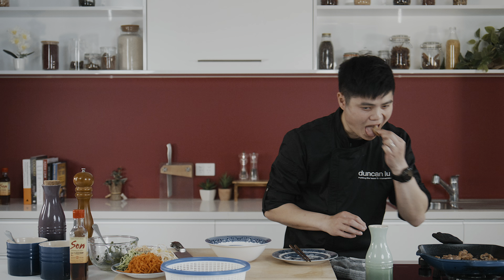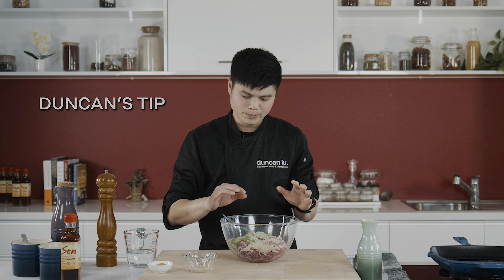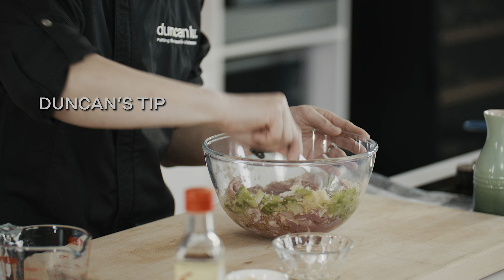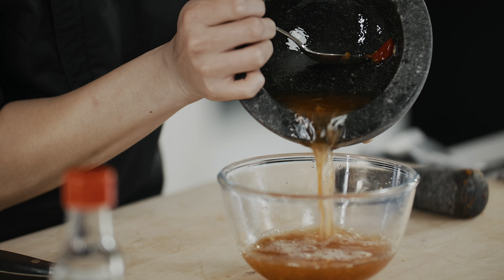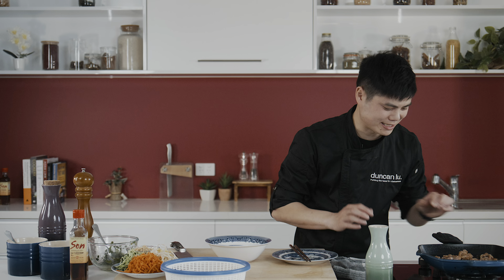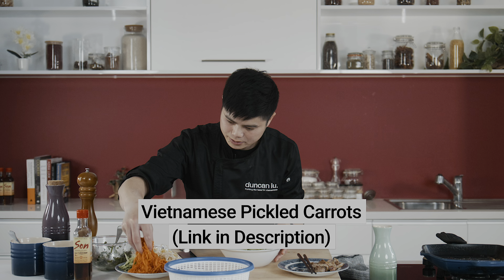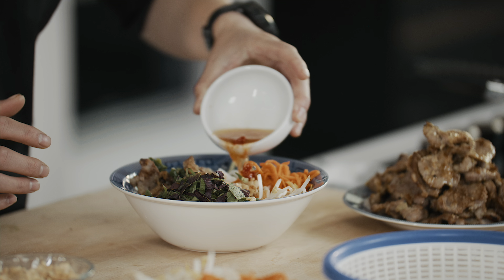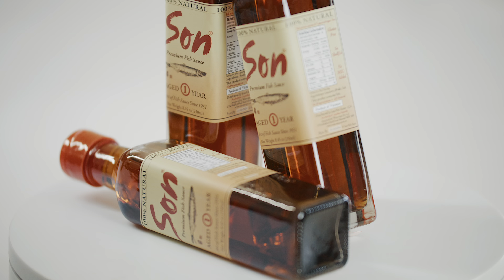Vietnamese Noodle salad with Marinated Pork l Bun Thit Nuong l Vietnamese Recipes l Duncan Lu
🚨 Grilled marinated pork served in a vermicelli noodle salad topped with vibrant pickled carrots, cucumber and Vietnamese herbs, all tied together with a tangy Vietnamese noodle salad dressing. If you’re game, add a few pork and spring rolls to take this noodle salad recipe to another level.

The fish sauce dressing is the key to flavouring this Vietnamese noodle salad recipe so using the right fish sauce is very important. It’s the fish sauce that will drive the seasoning and umami flavour into the pork, and form the base of the noodle salad dressing.

If fish sauce features in your pantry, do yourself a favour and give this recipe a go with Son fish sauce to increase the level of umami flavour in your next Vietnamese noodle salad.

📝 Ingredients:
Grilled pork marinade
2 cloves garlic
1 bunch spring onion stalks (white part only)
2 lemongrass stalks (white part only), finely chopped or 80 g lemongrass paste
600g pork scotch fillet (neck) or pork shoulder, finely sliced across the grain
1 tablespoon honey
3 tablespoons Son Fish Sauce
½ teaspoon sea salt
½ teaspoon sugar
½ teaspoon cracked black pepper
150ml water
2 tablespoons neutral cooking oil

💛 ABOUT DUNCAN LU
Duncan Lu is a TV cooking show finalist, cooking presenter, recipe writer and astute home cook of Vietnamese cuisine. He is Vietnamese-Australian and enjoys food from all cultures around the world and aspires to share this passion with kids and young people in Australia.

Duncan competed on Channel 7's Plate of Origin cooking show where he served Vietnamese home-style recipes to Matt Preston, Manu Feildel and Gary Mehigan.

Duncan lives in Australia and likes to spend his time studying, refining and simplifying family recipes that have been passed on from his mum and grandparents.